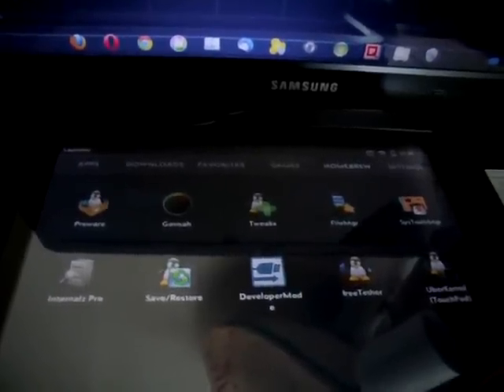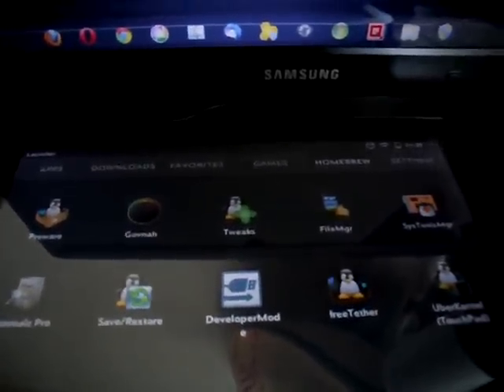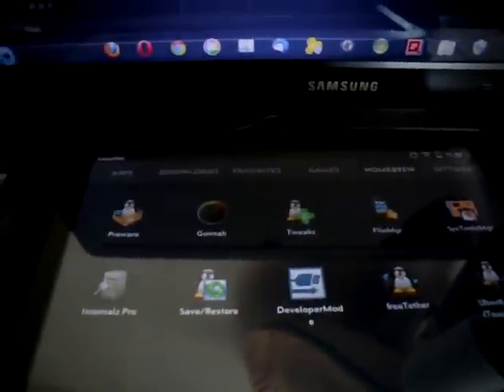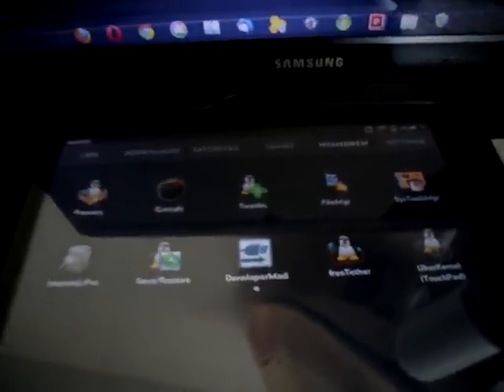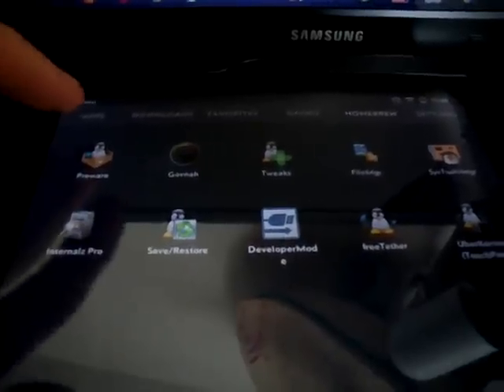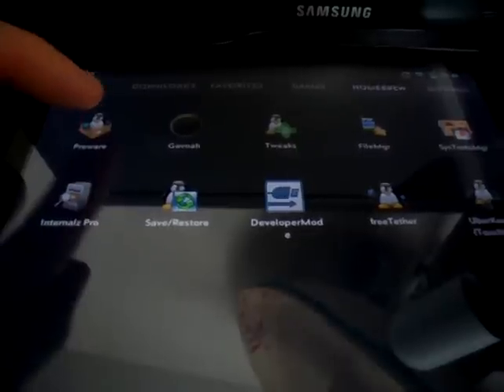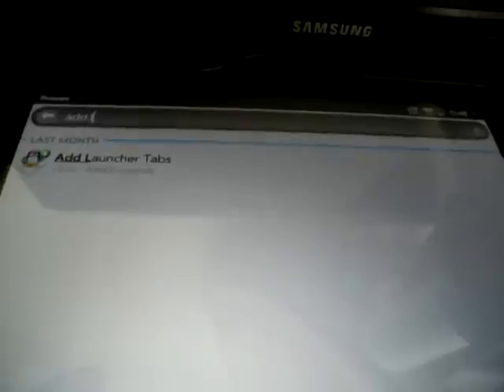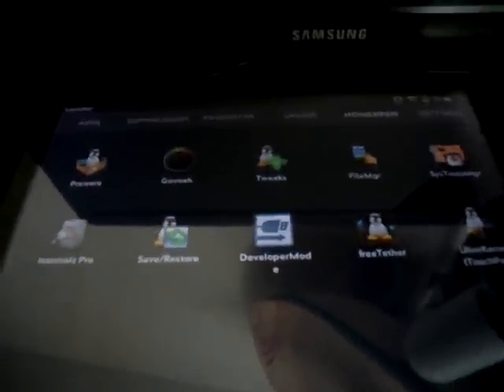TECH TALK: HOW TO ADD ADDITIONAL TABS TO THE HP TOUCHPAD LAUNCHER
You will need to have installed preware to your HP touchpad.

Open up preware and search for Add Launcher Tabs

Install and restart your touchpad and that is it.

Category: